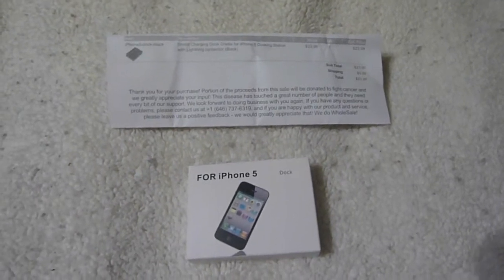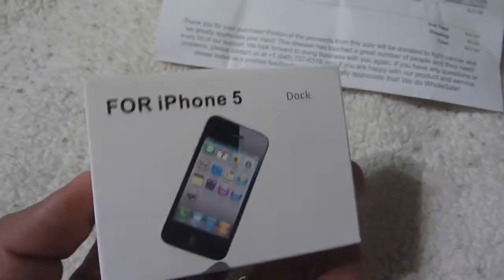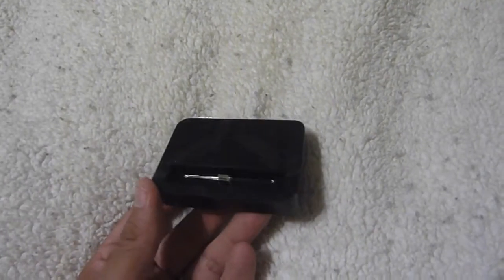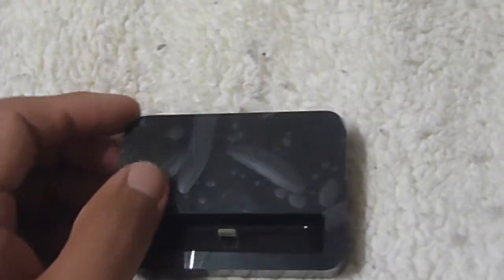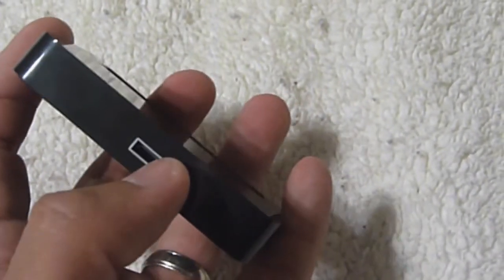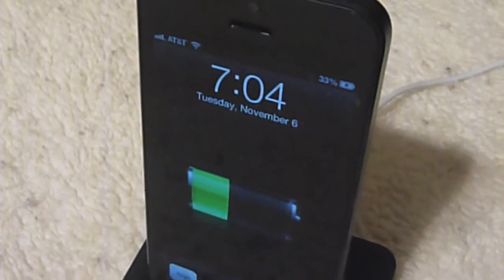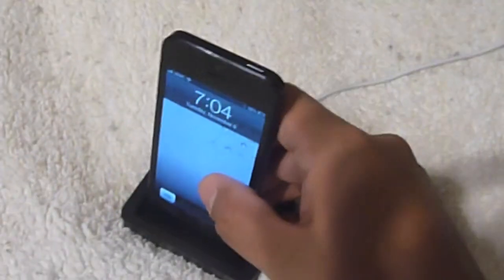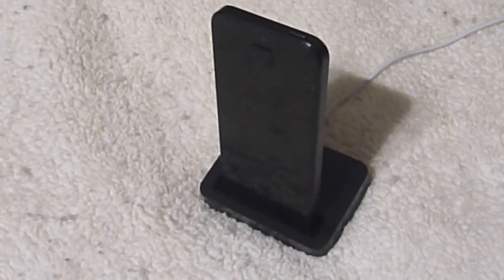Iphone 5 Dock Review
Unboxing and reviewing an Iphone 5 Dock.  As you all know, as of now, no BIG NAME company has come out with a dock, especially not APPLE.  Belkin recently announced that they have come out with a dock for the iphone 5, but will start shipping at the end of the month.  This dock was purchased on amazon thru a random company for $24.00 not bad, til the big guys come out with one.